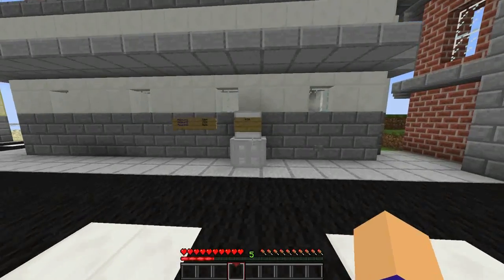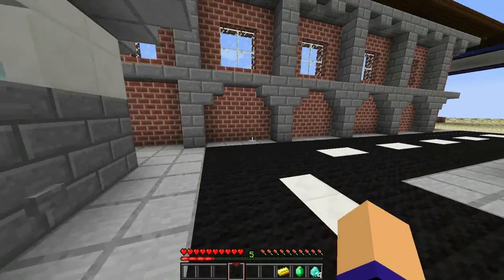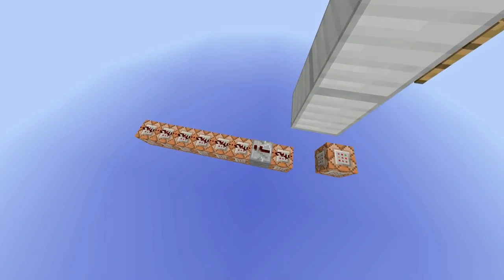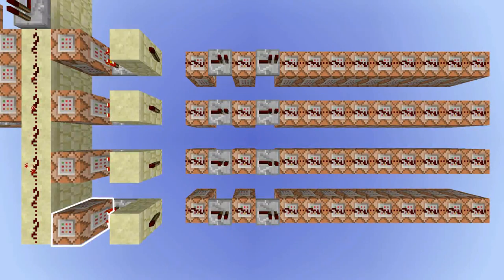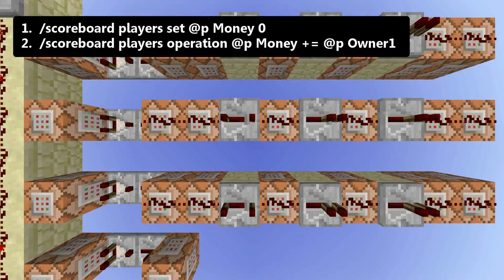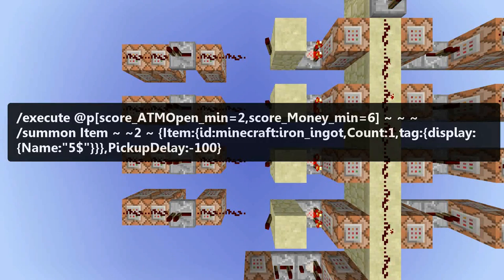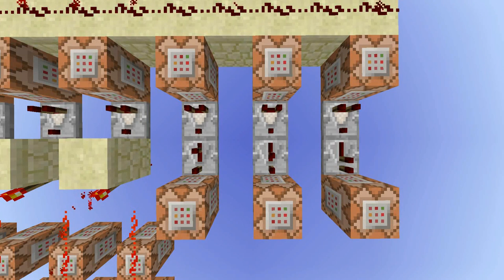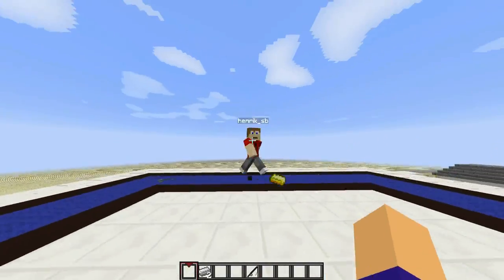Working ATM with 4 digit combination lock in Minecraft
Fully working ATM with 4 digit combination lock, I hope you like it! :D

1) From ComposersCloud.com
Gee - Electroswing Revival
Artist:

4) Outro Song:
Origin - Electric Joy Ride (NCS)